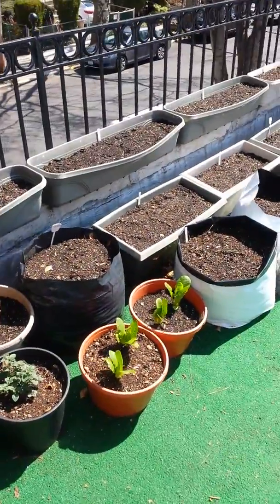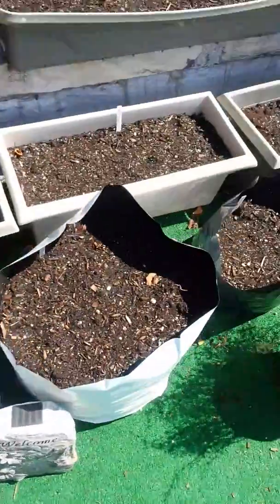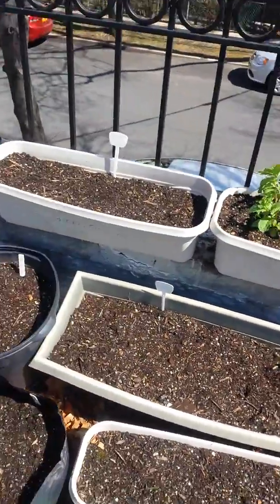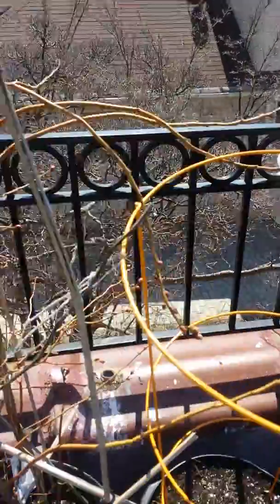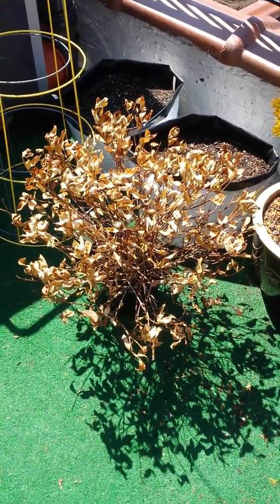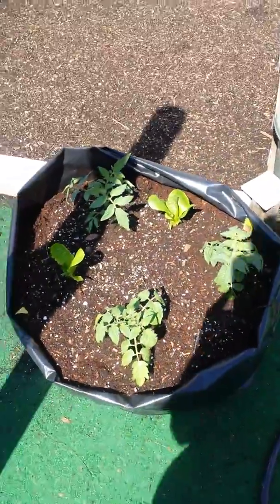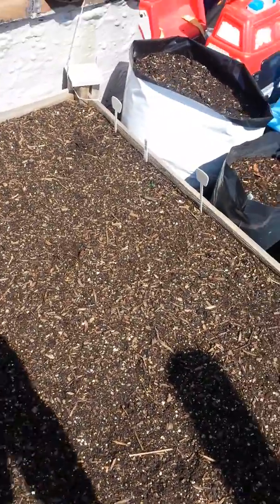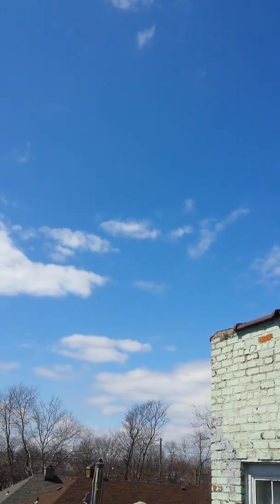Patio garden 2014 part 1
Just showing weekly videos on my patio garden here in the Bronx NYC. Show people that u can grow anything in grow bags raised beds or pots no matter where you are.